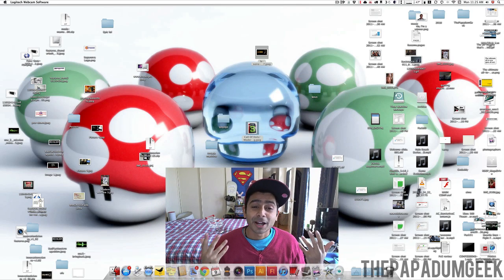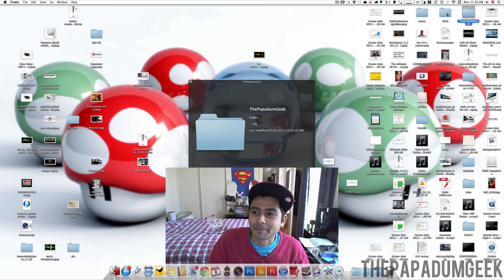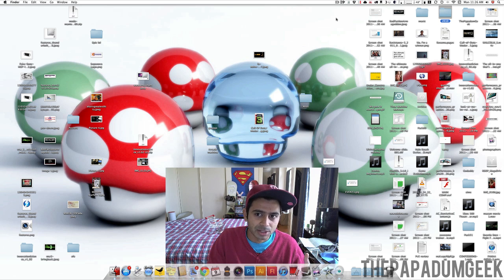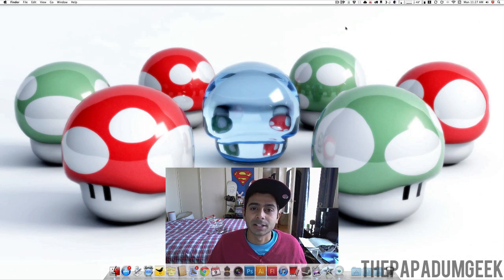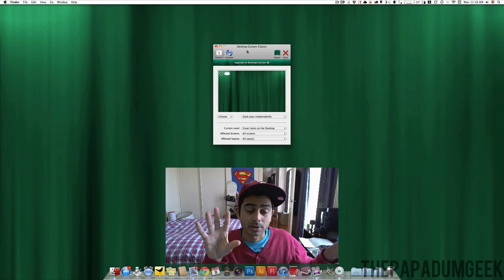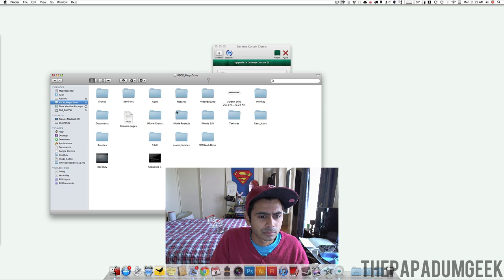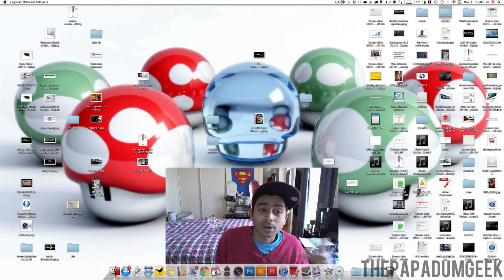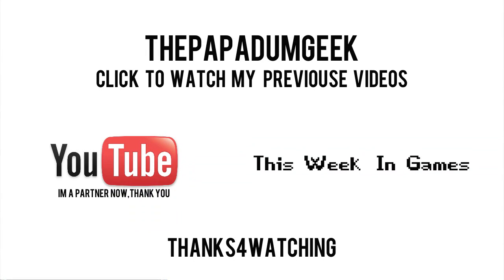How to Keep Your Desktop Clutter Free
Music: "Dispatch" (by The J. Arthur Keenes Band) You can download the full song down

ScreenFlow:(Paid $99)

DesktopCurtain:(Free)